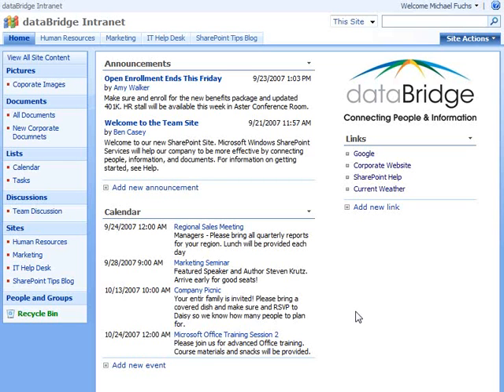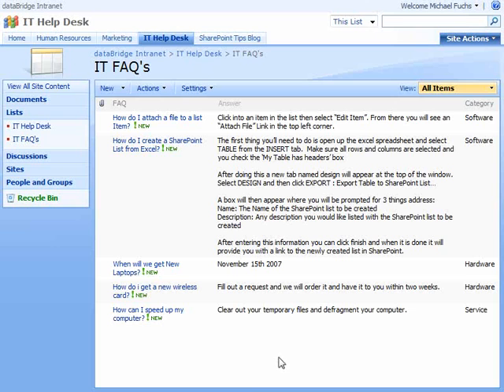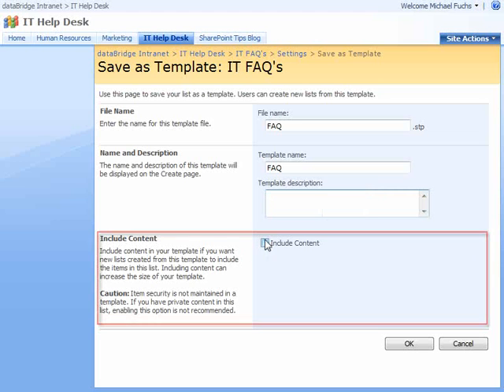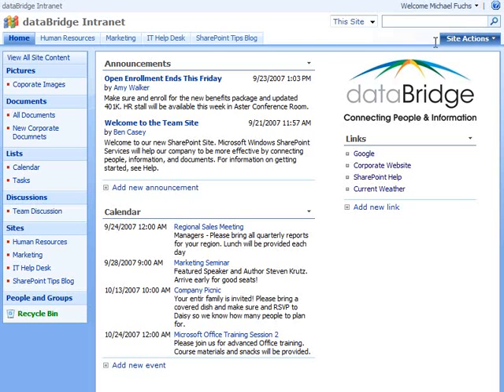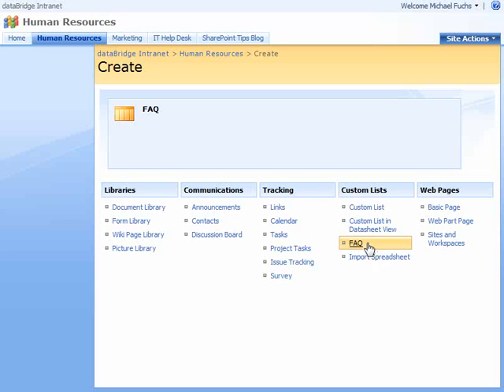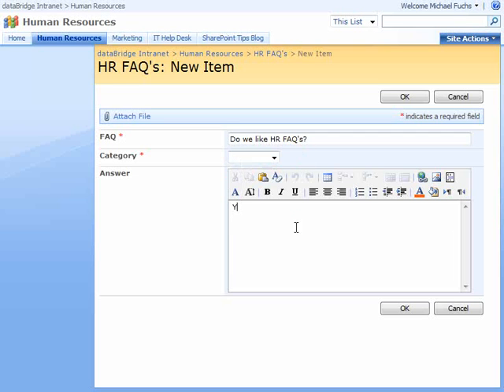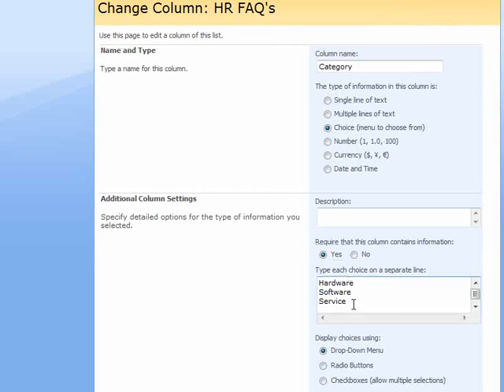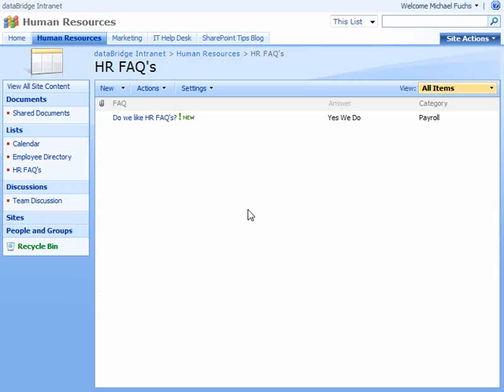Save a SharePoint List as a Template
You can save an existing site or list as a custom template. Custom templates a way for you to package up a set of changes to an existing site (site: A group of related Web pages that is hosted by an HTTP server on the World Wide Web or an intranet. The pages in a Web site generally cover one or more topics and are interconnected through hyperlinks.) and make those templates available for new sites and lists. Every custom template is based on a site definition or feature definition stored on the SharePoint server. You can access custom templates through the Site Template Gallery and List Template Gallery pages.